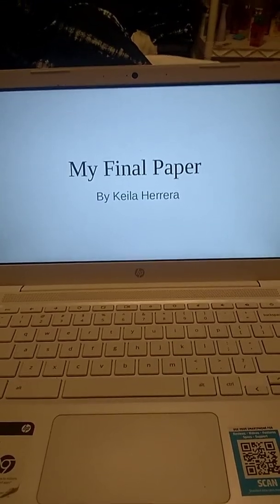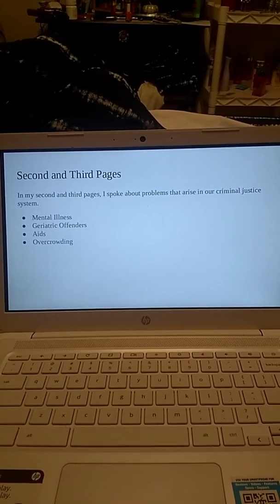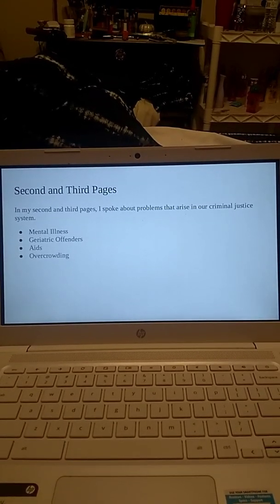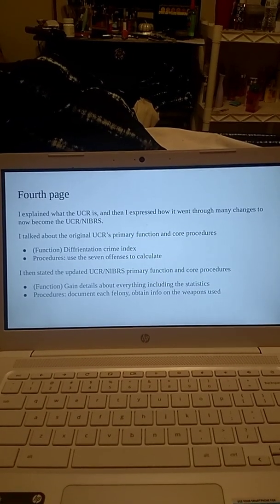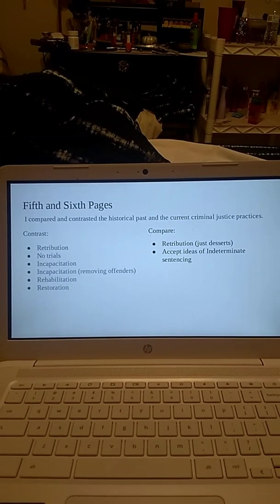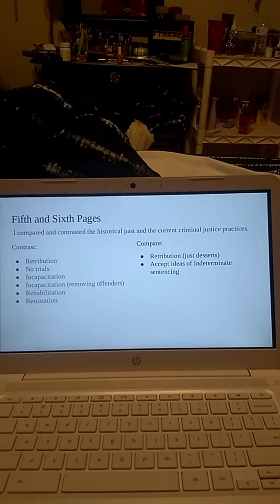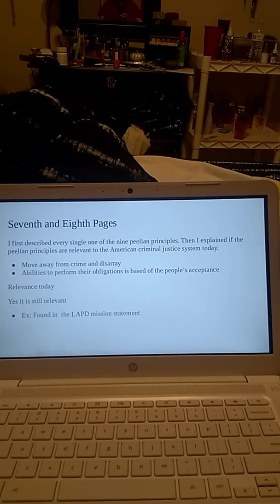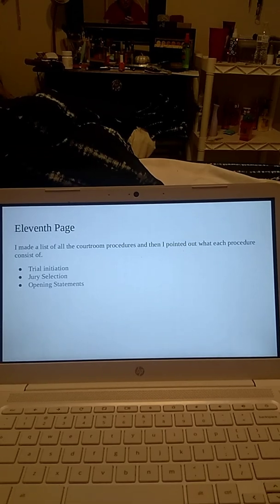Understanding the American Criminal Justice System by Keila Herrera